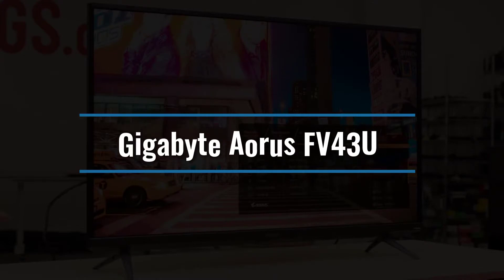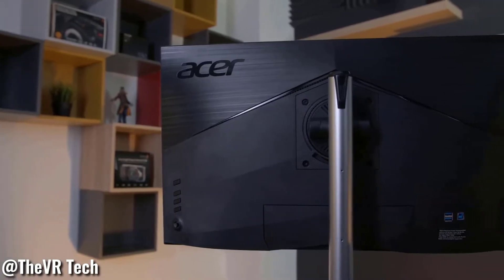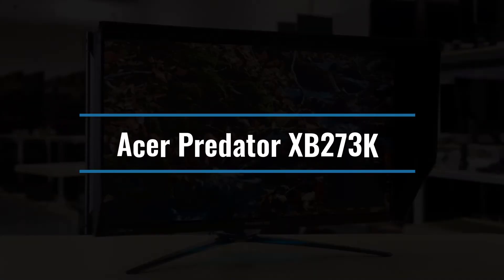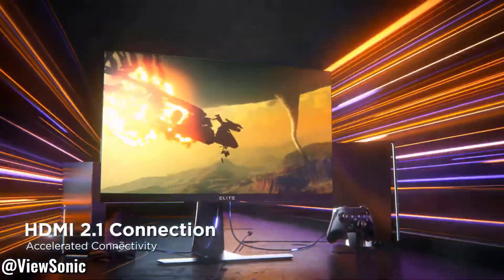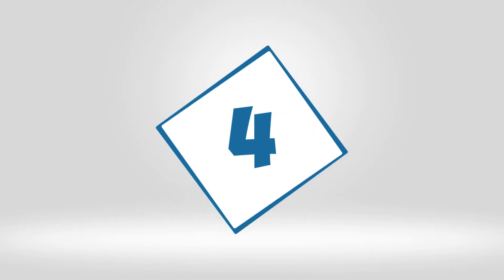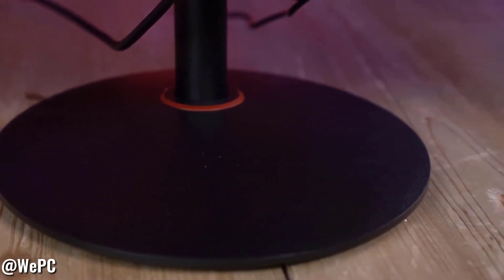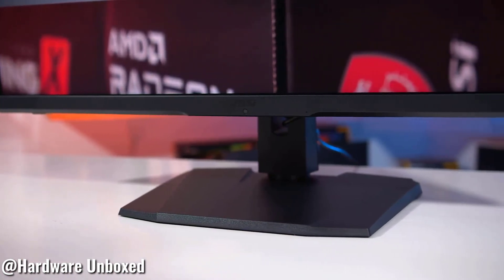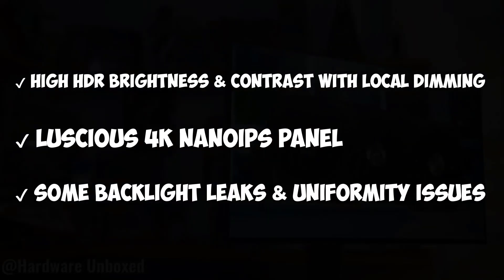Best 4K Gaming Monitors In 2022 [Top 10 Picks]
If you are looking for the best 4K gaming monitors for gaming, work, and everyday use, then this video is for you!

UHD screens provide excellent clarity, even at bigger sizes, enabling immersive gaming, precise photo and video editing, and better workplace efficiency. With modern technology and manufacturing improvements, there are more high-quality 4K displays accessible than ever before.

10. Gigabyte Aorus FV43U
9. Acer ConceptD CP7271K
8. Asus ROG Swift PG32UQX
7. Acer Predator XB273K
6. ViewSonic Elite XG320U
5. Asus ROG Strix XG27UQ
4. Asus TUF Gaming VG289Q1A
3. Acer Nitro XV282K
2. MSI Optix MPG321UR-QD
1. LG UltraGear 27GN950-B

TIMESTAMPS:
0:00 Introduction
0:08 Monitor #10
0:41 Monitor #9
1:19 Monitor #8
2:02 Monitor #7
2:39 Monitor #6
3:24 Monitor #5
4:04 Monitor #4
4:46 Monitor #3
5:53 Monitor #2
6:16 Monitor #1
7:03 Outro